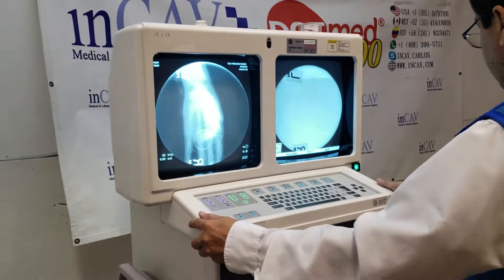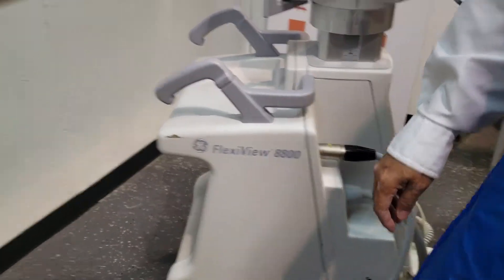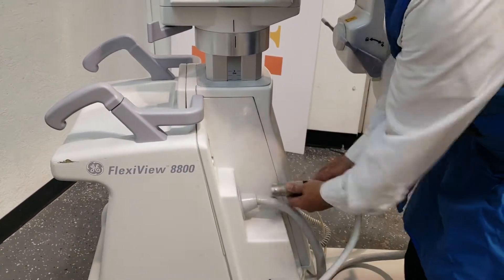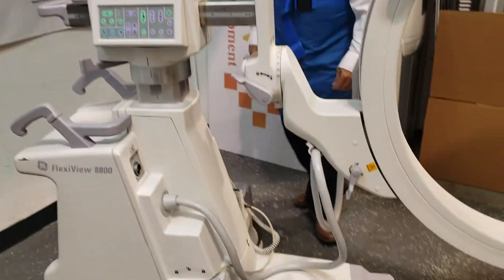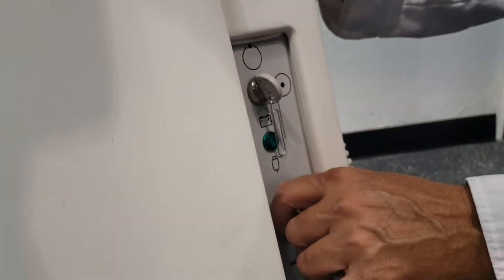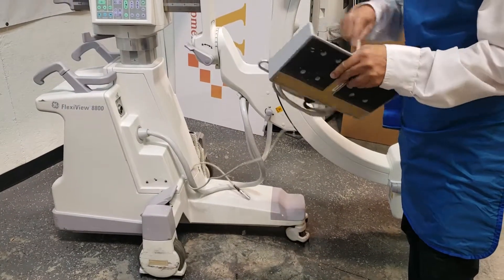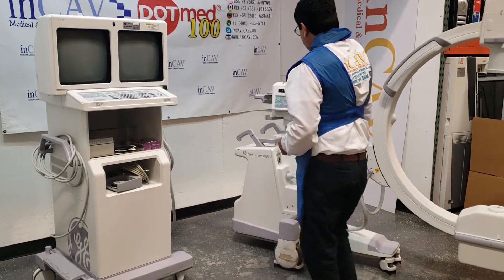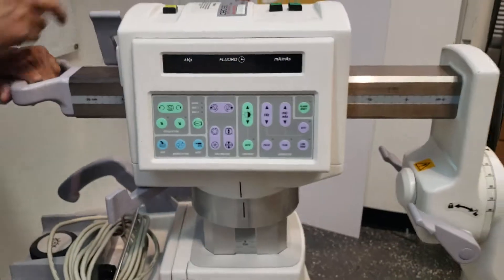OEC 8800 - 9800. Shutting Down - Powering off (4/4)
OEC 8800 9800 Shutting Down